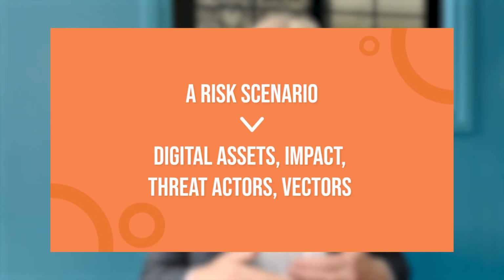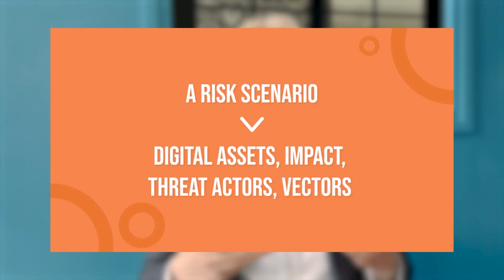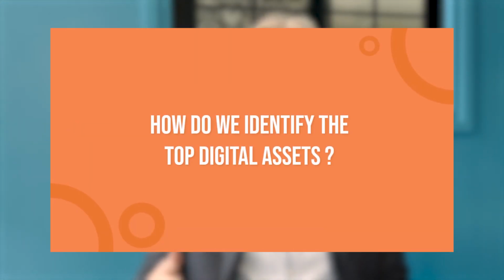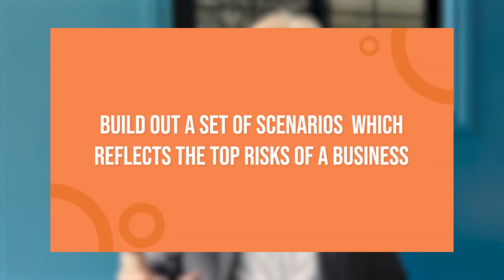Using value chains to identify cyber scenarios and digital assets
How to use value chains to identify the top digital assets and top risk scenarios of an organization?
For most organizations you can break down 3 to 10 important risk scenarios.
First thing to do is identify  the most important digital assets and the value chain of the company.
In this video, Tom Callaghan explains how C-Risk develops generic value chain models for each industry and then uses these value chains to help define an organization's risk scenarios.

00:00 Introduction
01:38 How do we define the top digital assets?
02:22 The C-Risk value chain model
03:30 Build out a set of scenarios which reflects the top risks of a business
04:33 Conclusion